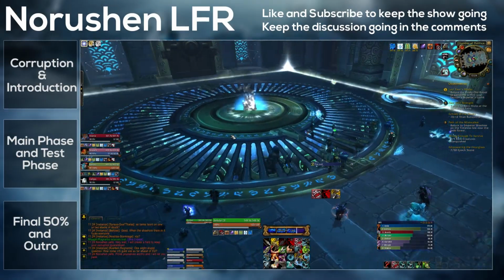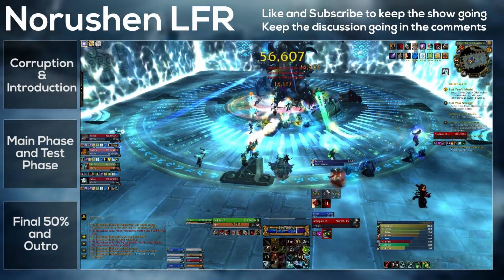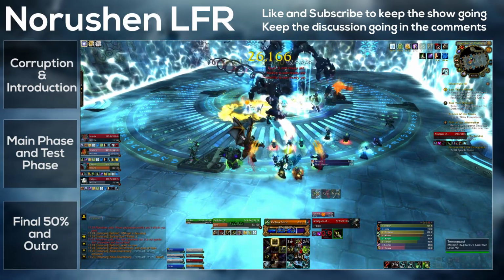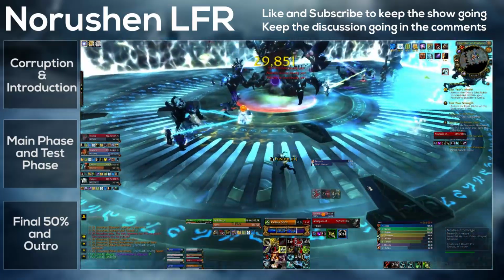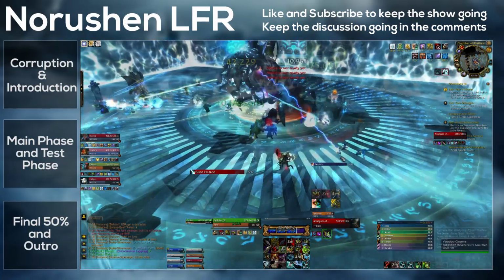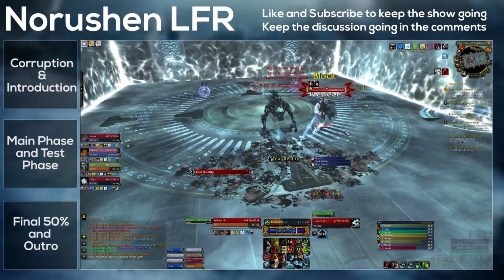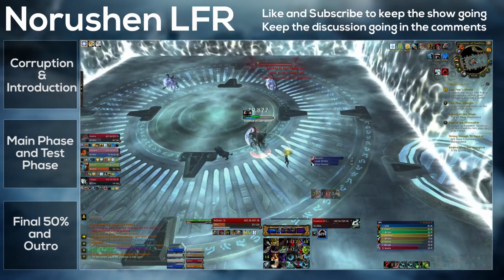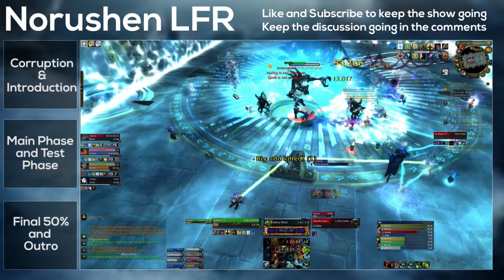Norushen LFR Guide - The Siege of Orgrimmar Vale of Eternal Sorrows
Welcome to my quick Norushen LFR guide. This boss is very should be quite manageable due to tweaks to its mechanics on raid finder difficulty and shouldnt cause any problems.